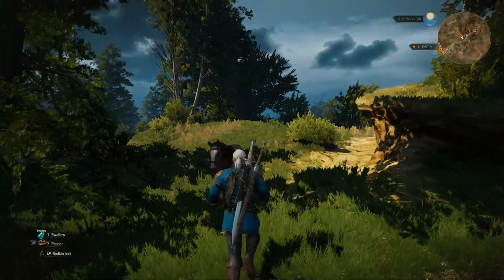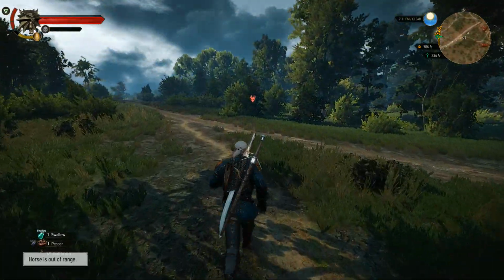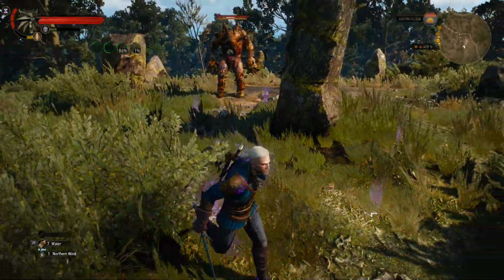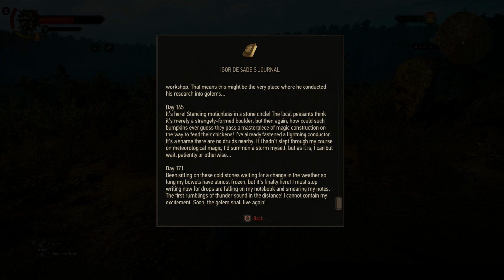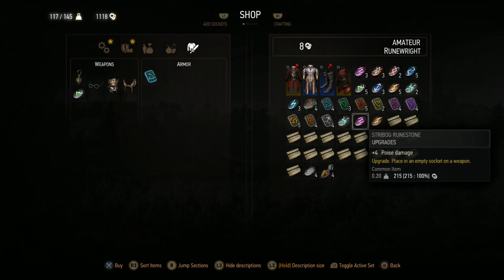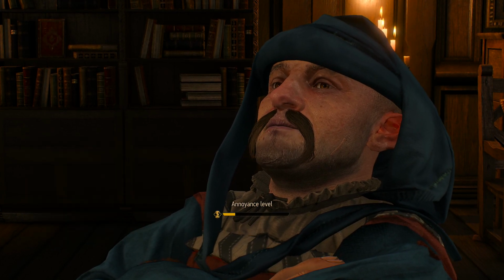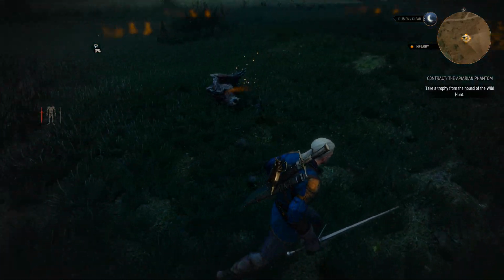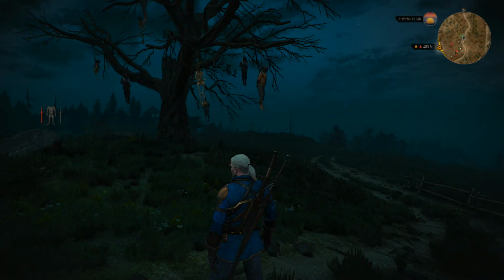#28 W3EE Playthrough: The Duties of a Witcher (Act V)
Apparently I can't read numbers (22:00). We got another encounter with the Wild Hunt in this episode, well kinda.

The Witcher 3 Enhanced Edition (W3EE) is a mod for The Witcher 3 Wild Hunt and its two accompanying DLCs, that completely and comprehensively overhauls the game's combat and gameplay mechanics. Important changes to gameplay include:

- Removal of levels from the player and enemies, scaling everything to around level 90.
- Complete overhaul of the game's alchemy, food/drink, and skill systems
- Overall more aggressive enemies that do more damage and have smarter AI
- Improved combat difficulty by introducing a new Vigor system as well as overhauled Stamina and Adrenaline systems
- Massive changes to equipment and how various stats work, including the addition of a new stat called Poise
- Changes to various other combat mechanics such as toxicity, injuries, finishers and status effects (such as poison)
- Overhaul of the game's economy, making loot scarcer and more cumbersome to carry around, as well as overall higher buy prices and lower sell prices